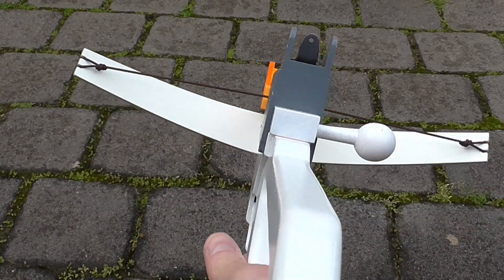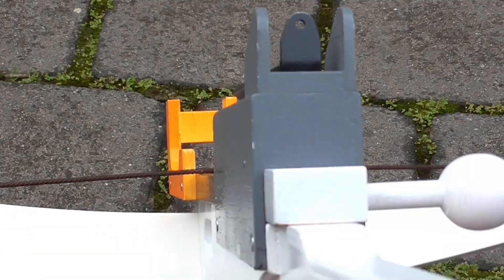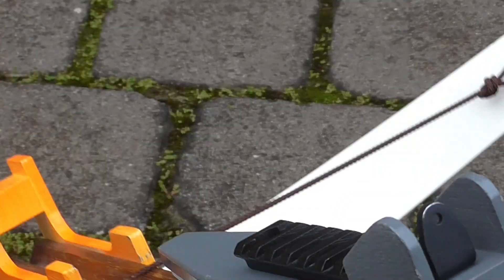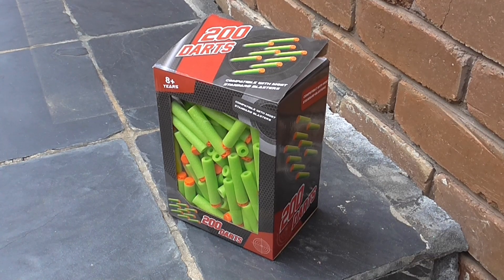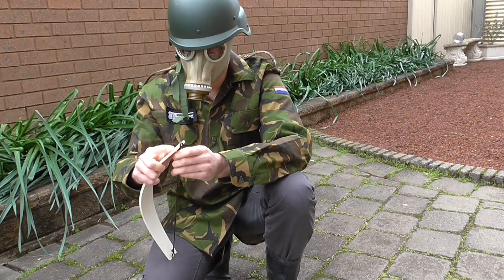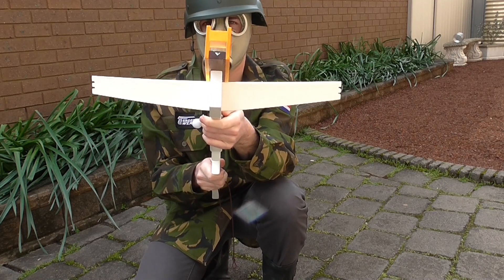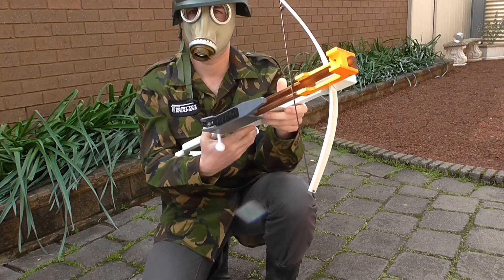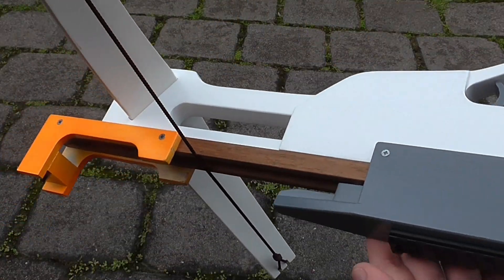Nerf Bowcaster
Intro / outro music and SFX:
Gold Coast by Jens Kiilstofte